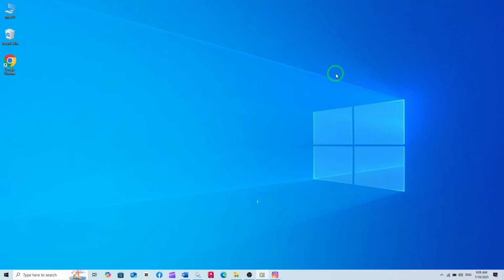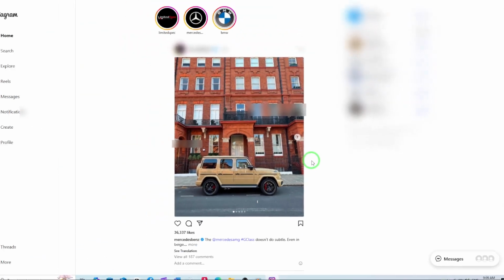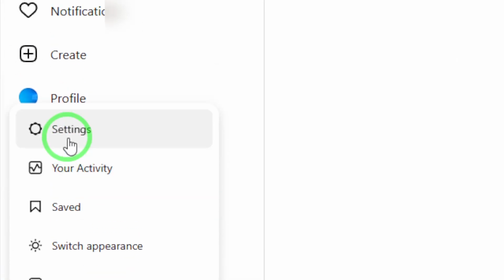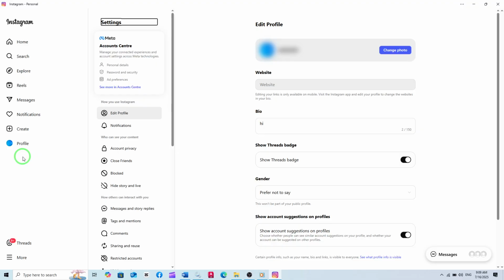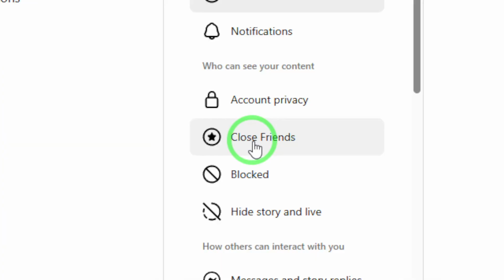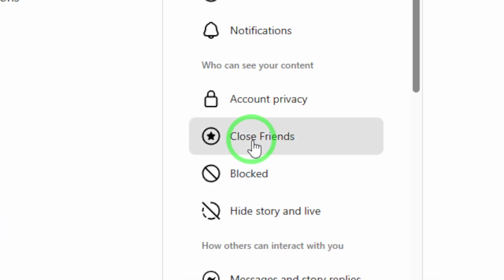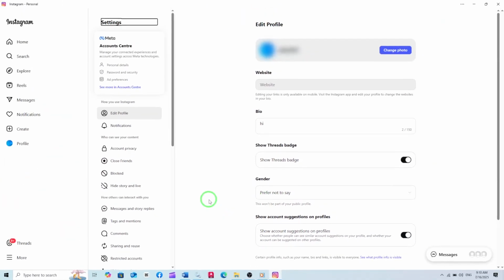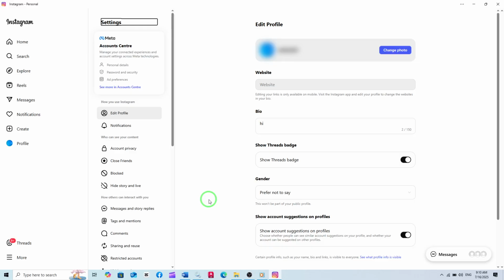How To Add Close Friends On Instagram App On PC (New Update)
Learn how to add Close Friends on the Instagram app using your PC with the latest update. This step-by-step guide will help you manage your Close Friends list easily, so you can share stories with a select group of people for more privacy and control.

Follow these simple steps to add Close Friends on Instagram from your PC:

1. Open the Instagram app

2. Click on the More icon at the left side menu

3. Go to Settings, then enter Close friends

4. Choose all the friends you want

This video is perfect for anyone looking to use the Instagram Close Friends feature on desktop, keep their stories private, and manage their friend list efficiently. Whether you want to share exclusive content or just limit your audience, these instructions will help you get started quickly. Watch now to learn the easiest way to set up your Close Friends list on Instagram using your PC.-

Chapters:
00:00 Intro
00:12 Soultion
01:05 Outro